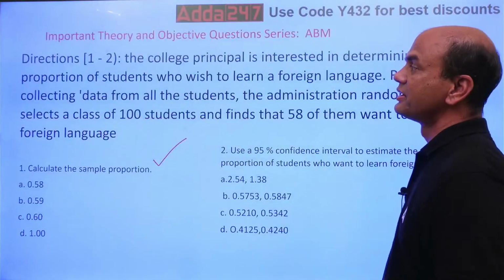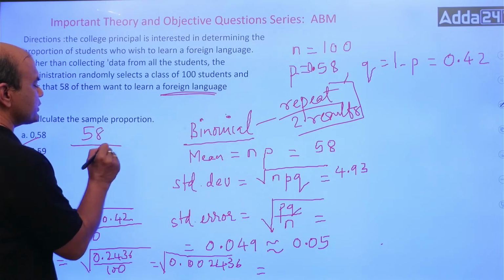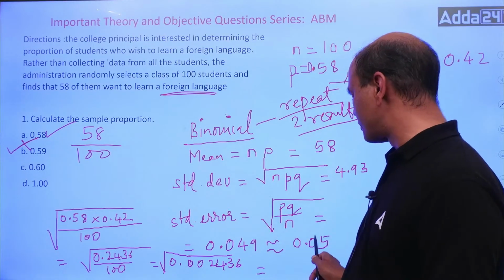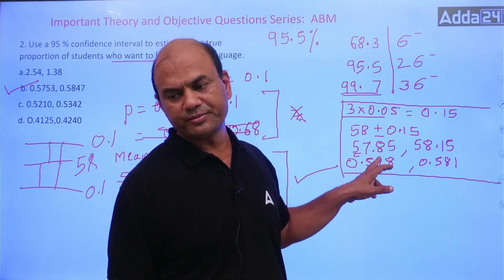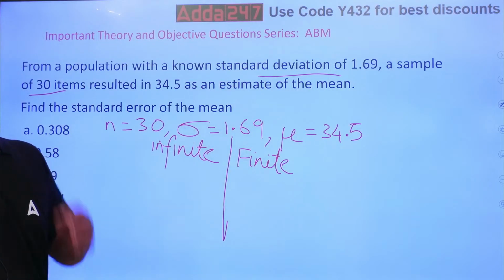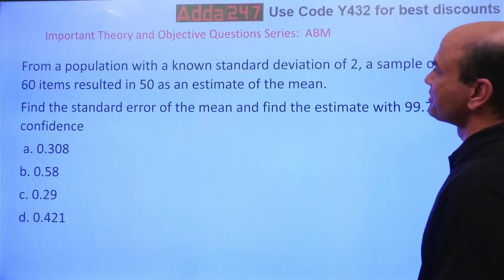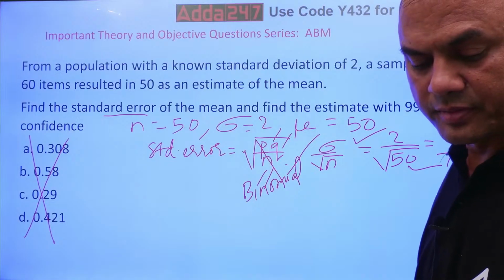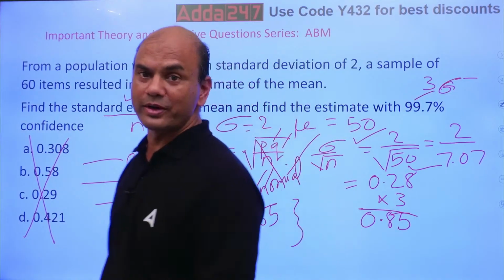CAIIB Dec 2025 | Manthan Series | ABM | Module B | UNIT 7 Estimation | By Vishal Mantri